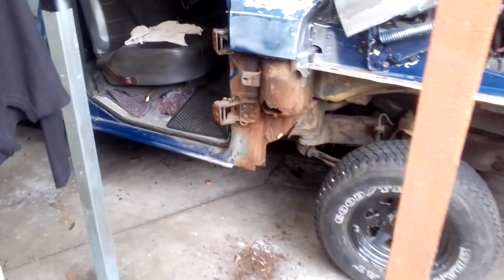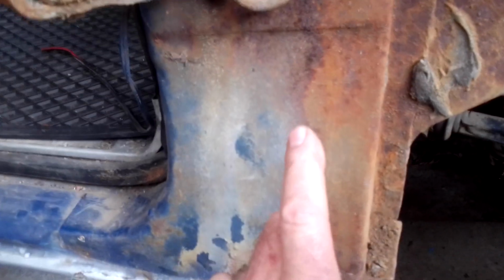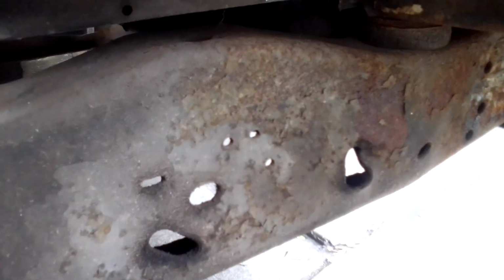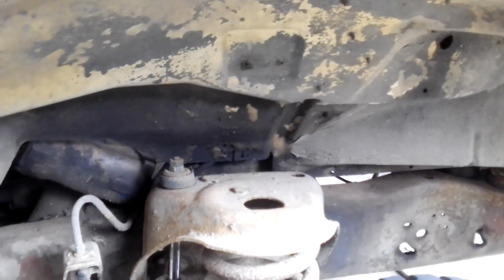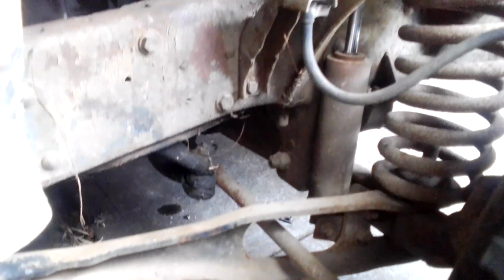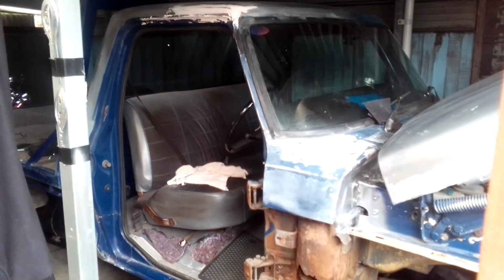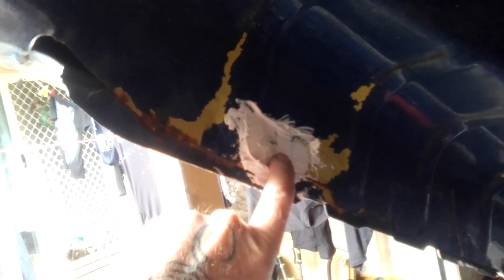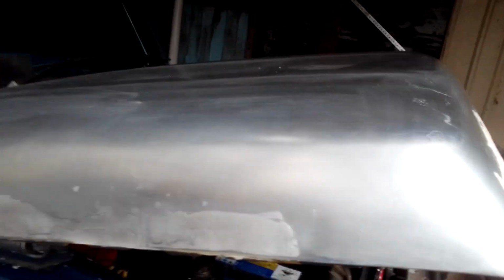structural rust and surface rust